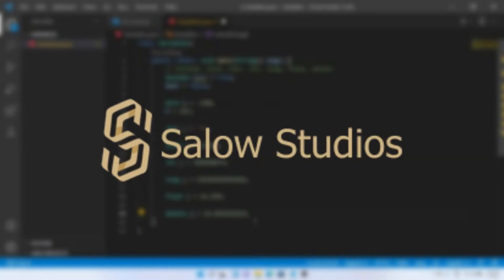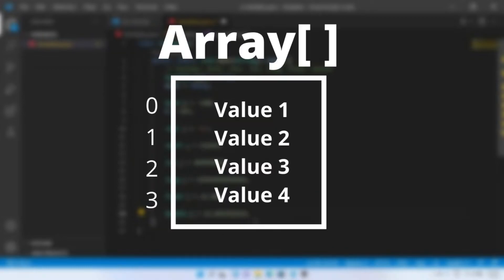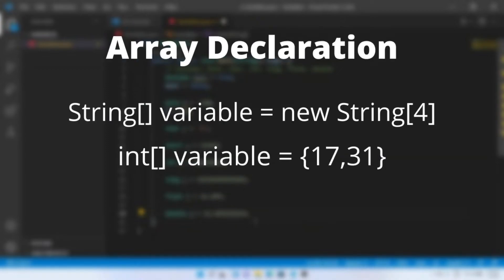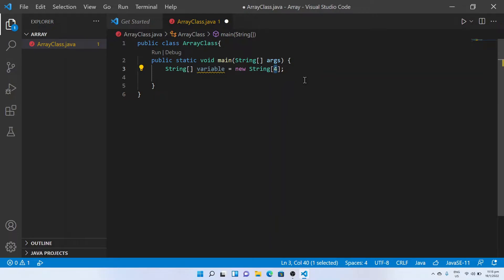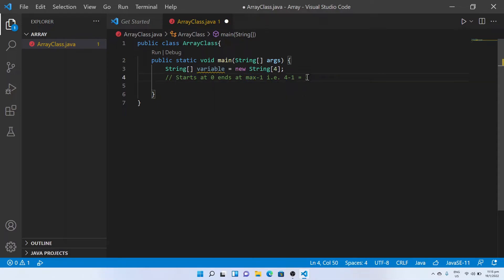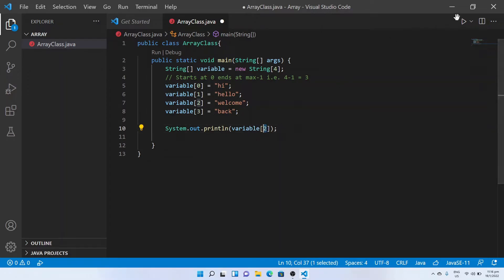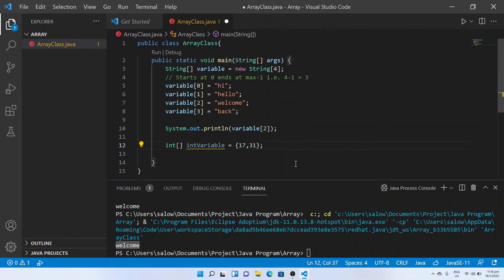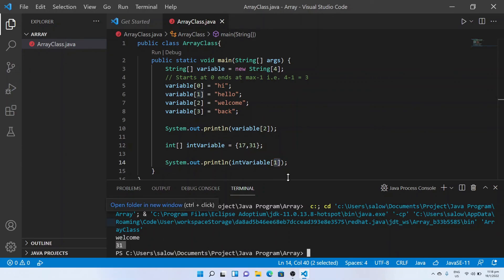Arrays in Java Programming Tutorial in Visual Studio Code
Arrays in Java Programming Tutorial in VsCode

In this tutorial we will be looking into Array data type in Java.

Time Stamp
0:00 - Intro
0:15 - Strings in Java
0:29 - Introduction to String
0.41 - Types of Array Declaration
0:55 - Example 1 String of arrays
2:00 - Example 2 Direct declaration Int of Arrays
2:35 - Outro